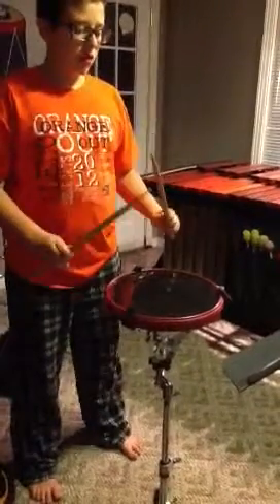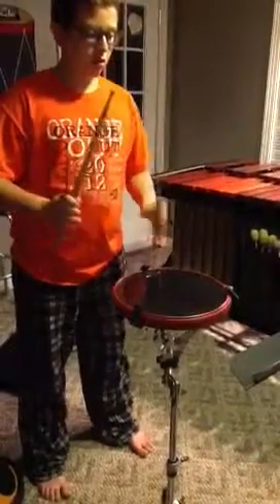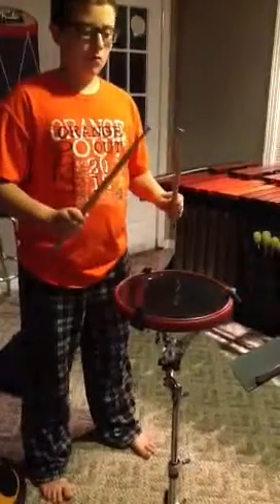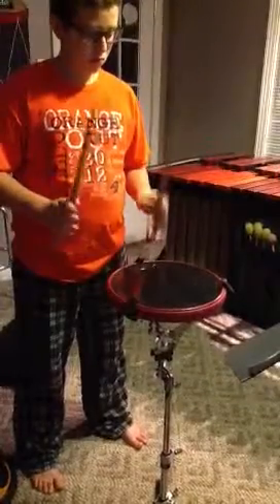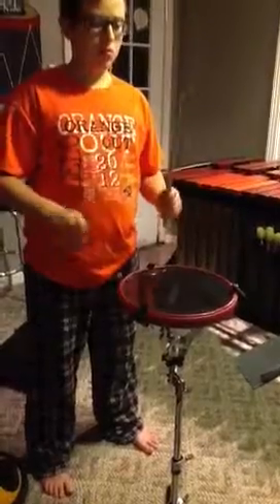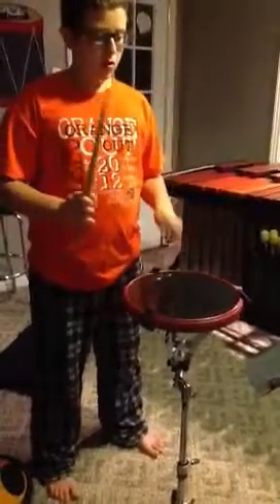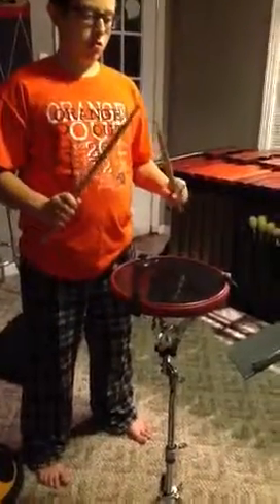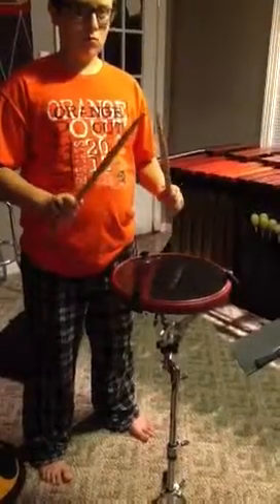Ian McLellan Video #1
Warm-up #2, lines 1-15
9/15/2013